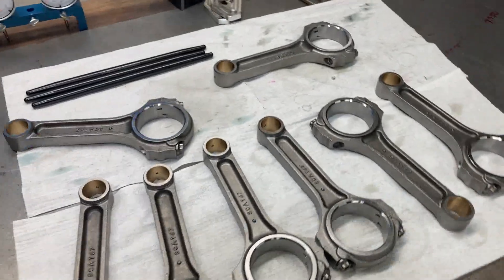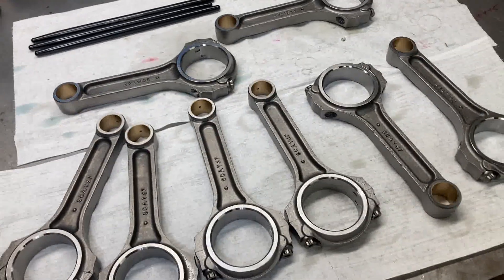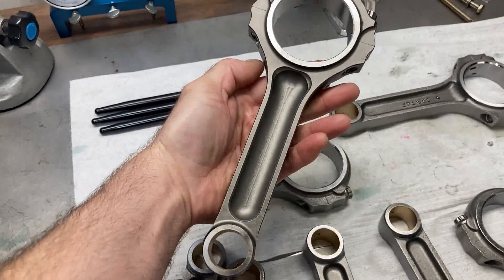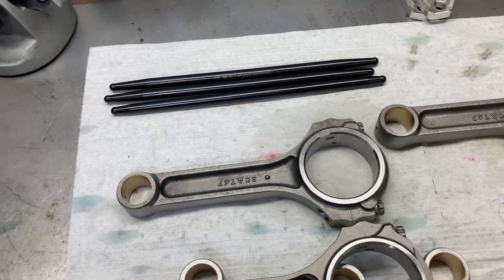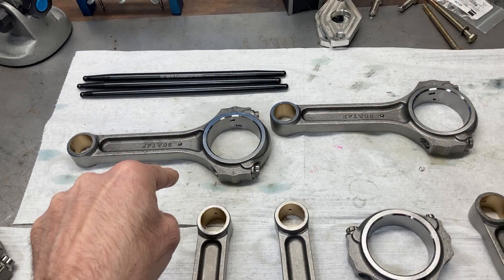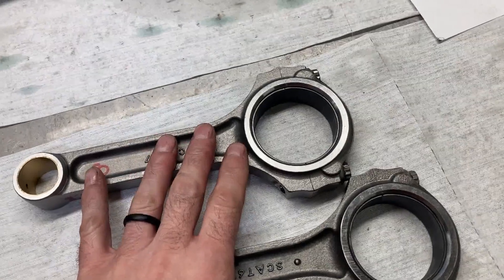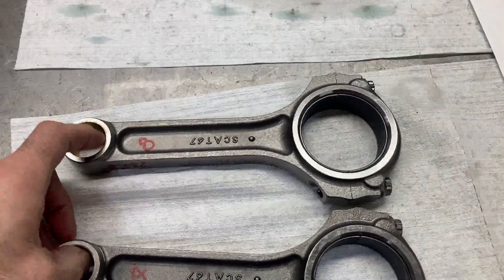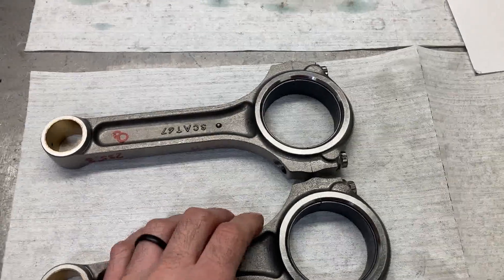Lykins Motorsports Scat 6.700" I-beam Rod Bearing Clearance Checks...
These are the rods for our new 465ci TP FE build.  Let's get the rod bearing clearances checked and adjusted.